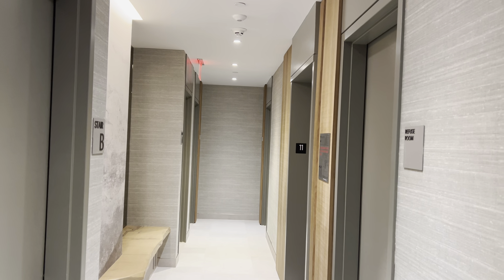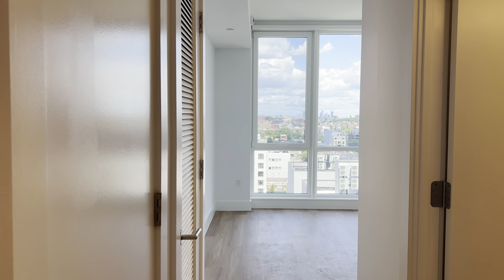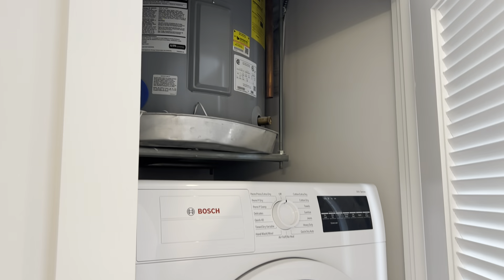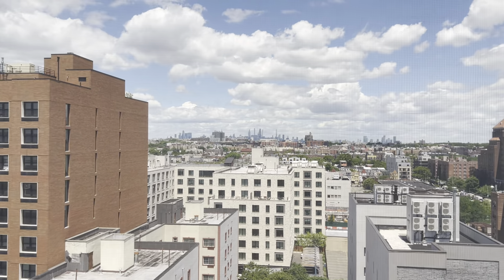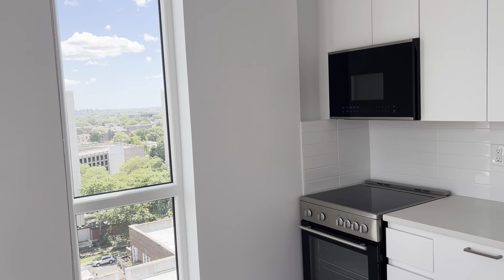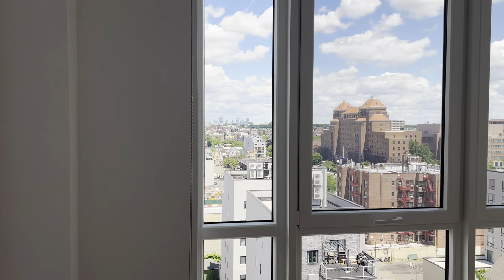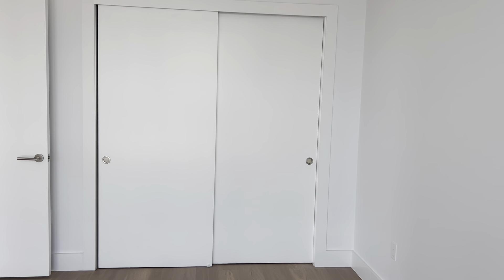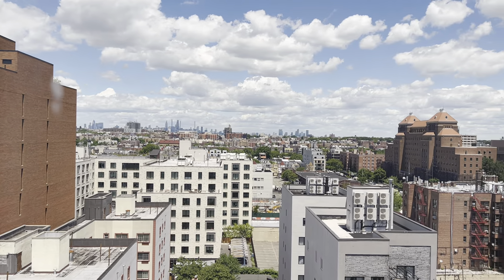Cirrus - 340 Lenox Road: C-Line 1-Bedroom (NorthEast View)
Cirrus
Introducing the newest and most stylish rental offerings situated in the heart of Brooklyn’s best kept secret neighborhood – PLG! Proffering spa inspired common spaces, abundant amenities and thoughtfully designed apartment living, Cirrus sets the standard for exceptional urban lifestyles in this ever evolving, vibrant community; the next “it” place to be.

Amenity Offerings
‐ Beautifully appointed, double height Lobby
‐ Virtual Doorman
‐ Fitness Studio, featuring Peloton
‐ Fashionably designed co-working lounge with private call rooms
‐ Landscaped Sky Lounge fully appointed with two BBQs, wet bar, dining areas and sunchairs
‐ Garden Terrace
‐ Bike Room
‐ Package Room
‐ Private Parking for rent

Residences – The Ultimate Urban Retreat
Designed with airy and minimalist sophistication, each home is enveloped in oversized windows presenting extraordinary natural light and spectacular views! You’ll have your pick from Prospect Park’s leafy treeline, Manhattan and Downtown Brooklyn skylines, fun streetscapes or even Southward toward Jamaica Bay and the Verrazzano bridge.

From one-bedrooms + home offices to smartly designed loft-like studios, each unique layout ensures optimized living and an ambience everyone will enjoy.

Bright, white, open plan kitchens seamlessly blend into expansive, neutral palette, great rooms befit your personal touch. Let your inner designer go wild playing off the contrast between stark white interiors and the clearly visible azure blue sky. Graciously sized bedrooms are perfect for those who’ve dreamed of the ultimate NYC amenity, a king sized bed, and storage will be a breeze with deep pocketed closet spaces!

Streamlined bathrooms offer European vanities, deep soaking tubs and textured white subway tiles accented by stainless steel fixtures.

High ceilings, central heat/air, integrated lighting and in-unit washer/dryers round out the homes for a truly indulgent living experience.

Neighborhood
Discover the tranquil beauty of Prospect Park a short and picturesque walk from Cirrus’ front door. Perfect for the nature lover, outdoor fitness enthusiast and picnic devotee, residents will relish in this unique and lush green space; the largest in Brooklyn.

Known for its charm, the neighborhood shows off architectural prowess through an amazing juxtaposition of historic homes, pre-war buildings and newly developed properties dotting its tree lined streets; attracting residents from all over the world.

Hidden culinary delights can be found throughout! From trendy cafes to a diverse array of upstart eateries helmed by rising star chefs and authentic Caribbean establishments, let your inner foodie explore! Small boutiques, a vibrant nightlife scene and tight knit artisan community combine to ensure a welcoming atmosphere.

Transportation
Transportation options into Manhattan and all points throughout Brooklyn and Queens abound via the area’s multiple subway stations (2, 5, B & Q), bus routes and conveniently situated CitiBike stations.